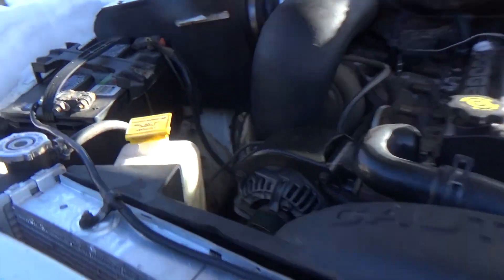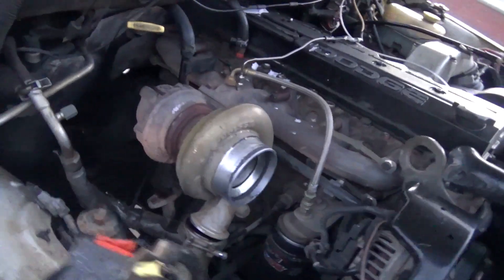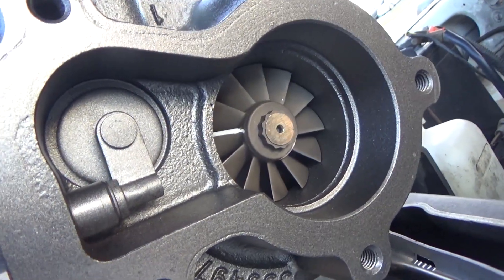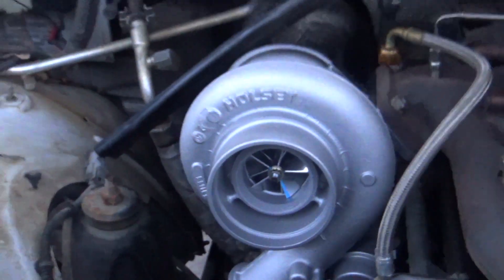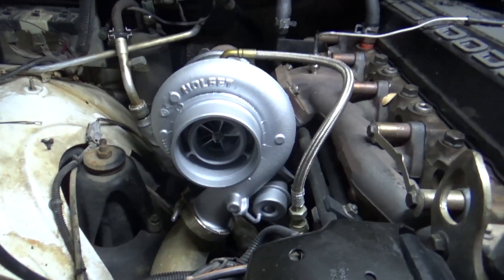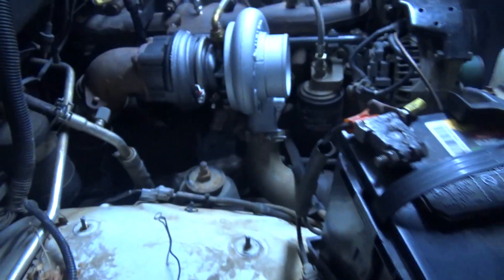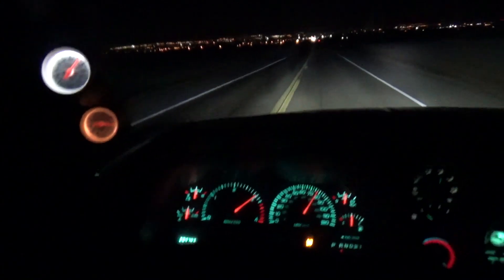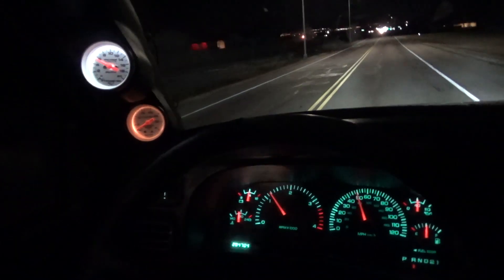Billet HY35 Holset | 5.9 Cummins!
In this video I show you how to remove/install a holset hy35 turbo on a 2nd gen cummins 5.9. Hit up TurboDepotPeformance on Ebay for your rebuilds! Great dudes!